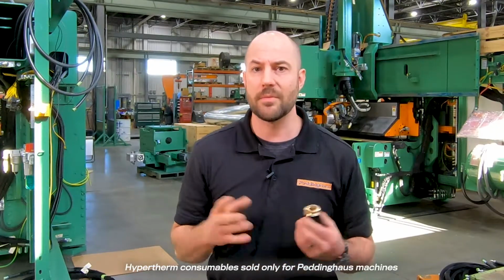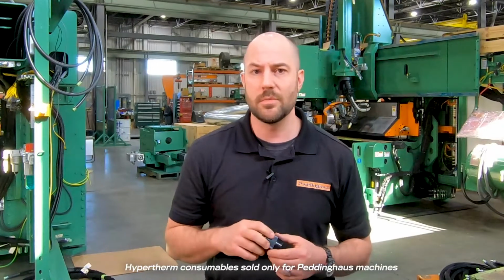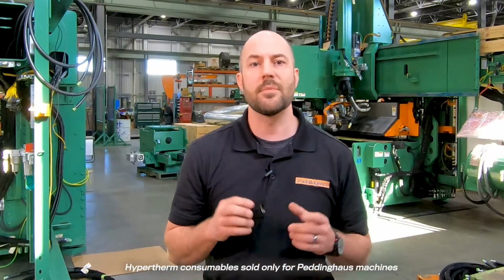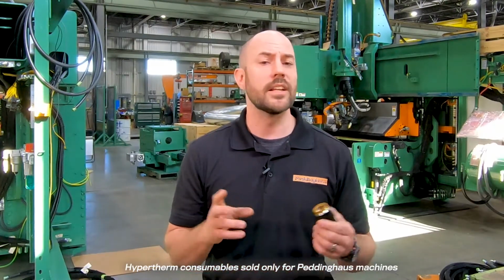Hypertherm Nozzle Retaining Cap | Peddinghaus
The nozzle retaining cap is the 5th of 7 components that fit together to form the plasma torch head. The main function of the nozzle retaining cap is to secure and protect the nozzle, electrode, and swirl ring from sparks and molten metal that result from plasma cutting.